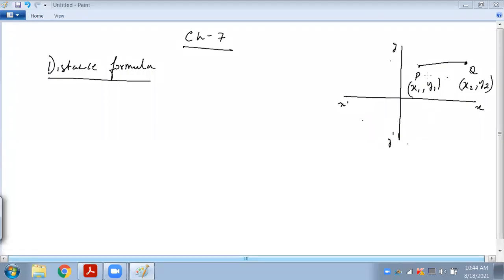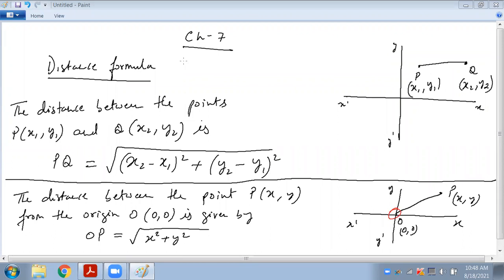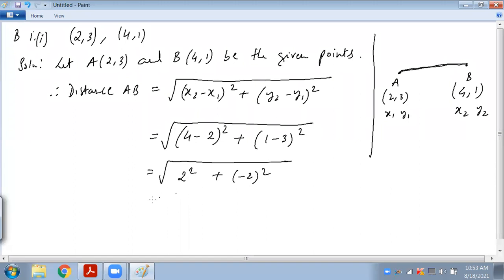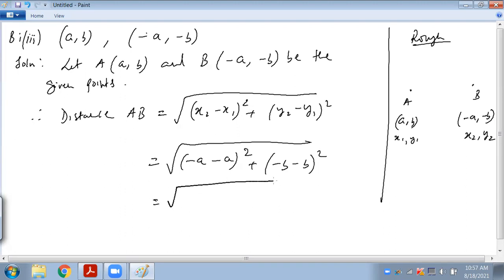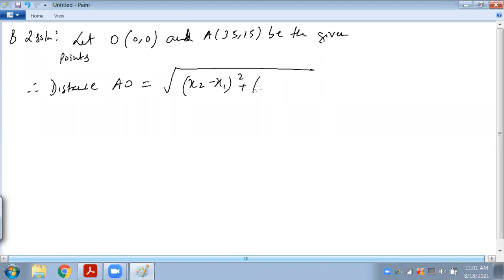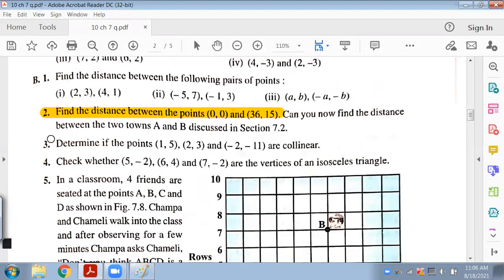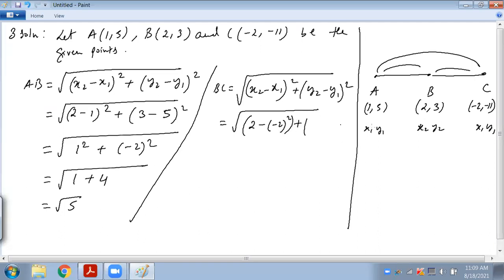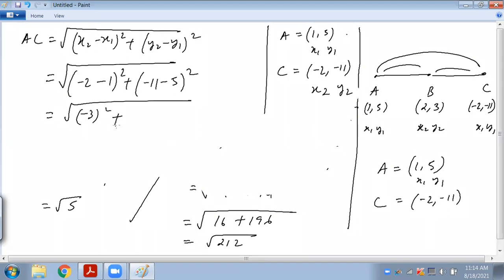Class 10 Mathematics, ch 7 , Ex 7.1, Q 1, 2, 3